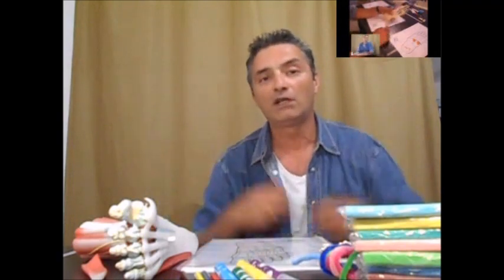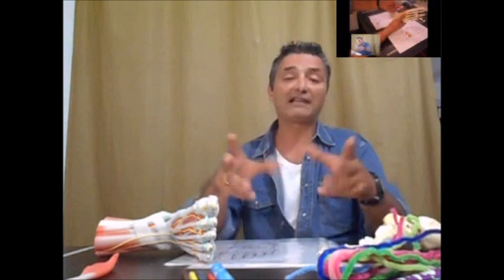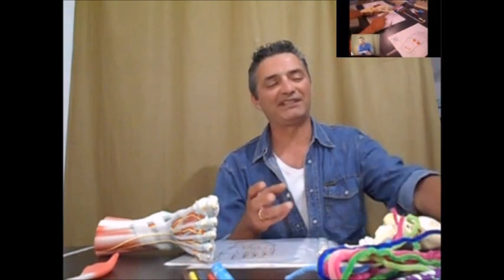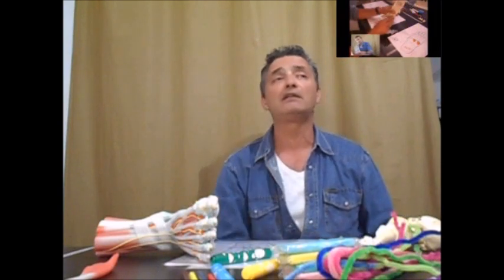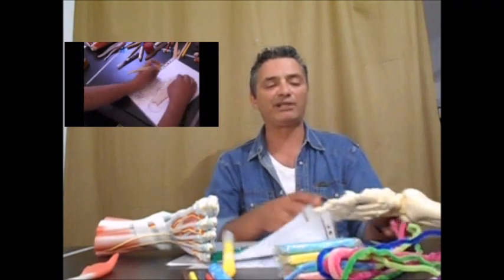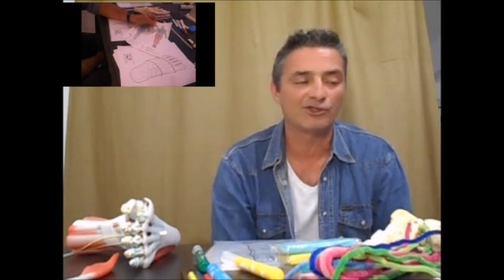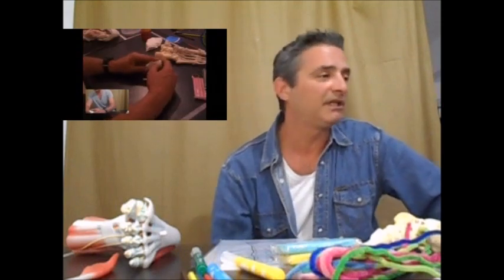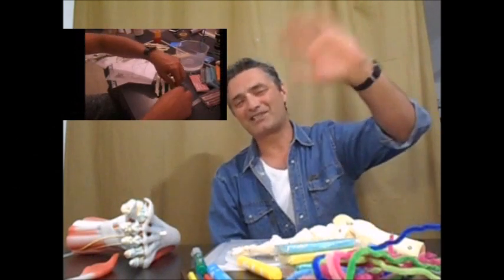Pedes Anatomia online training module of Orthopedic Reflexology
Pedes Anatomia is a training module of Orthopedic Reflexology, unique in that the student engages in a 100% hands on learning process through artistic creation of the anatomical parts of the feet. Meaning the intrinsic muscles, ligaments, tendons, arteries, bones and nerves.  The art mediums used may be any of the following:
• Homemade play dough
• Commercially sold play-dough
• Drawing pencils, markers or pens or paints/brushes
Learning anatomy for most is a challenge on its own requiring amounts of energy for memorization; the challenge is greater for parts like the feet and hands that contain many other smaller parts. Yet in many of these cases this is still knowledge based on memory and often fades away over time. There exist three different learning styles, them being visual, auditory and kinesthetic or tactile learning.  Though the statistics vary when we speak about training in general, when it comes to anatomy auditory is at its lowest, visual average and kinesthetic at its prime, something obvious when you think of dissection labs or massage/reflexology/bodywork training.

Pedes Anatomia, is an online training module that combines all three learning styles but engages the student at the comfort of their home and at their free time to emphasize on the kinesthetic and tactile style. This is accomplished by the student turning into an artist forming shaping and eventually creating the anatomical parts he has just watched on the training video and following the directions he has heard.
Incorporating mediums like clay, play dough and drawing the student can now learn by engaging and creating in an artistic, playful and carefree environment something as challenging as feet anatomy. For the brain this procedure will be new and fun, an exploration! There will be creational repetition in order to obtain the desired or satisfactory artistic result on any given anatomical part. And once the student is satisfied with his/her creation the knowledge will have been absorbed and never forgotten, stored in our long term memory because the student created it with their own hands.

During the creation of the parts in the training videos I talk extensively about the Reflexology correlations to that given part exactly as I do in my three day Orthopedic Reflexology training, something very much appreciated by all participants. So it’s always Reflexology. Also discussed are Chinese meridian associations, nervous sytem, fascial meridians and above all Hippocratic meridians.